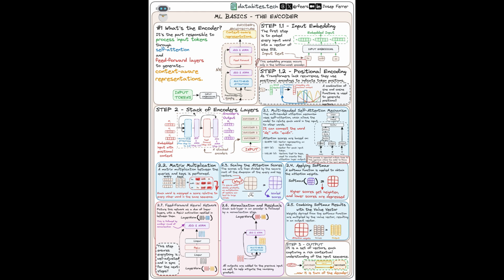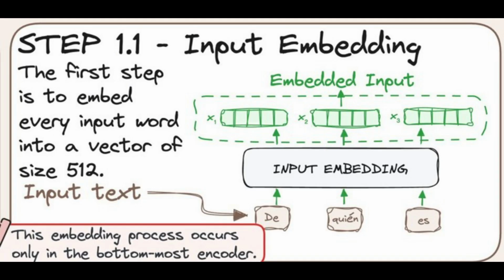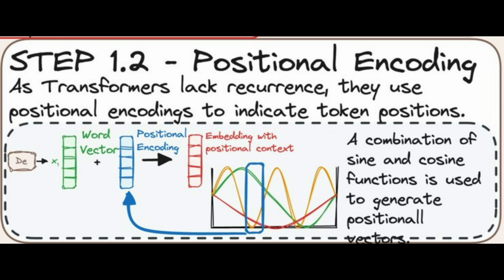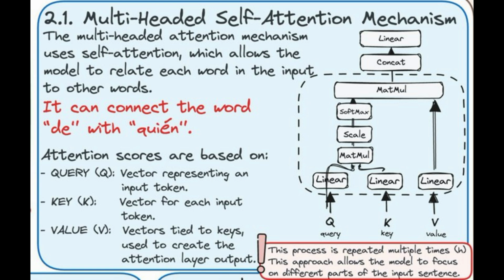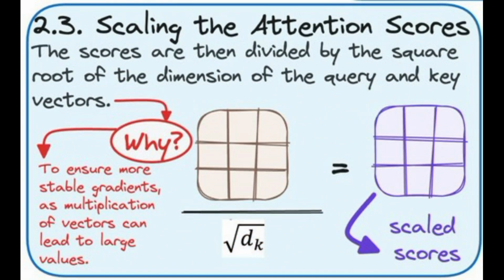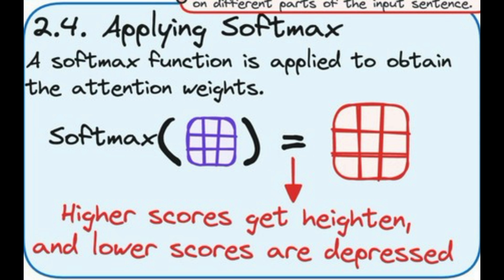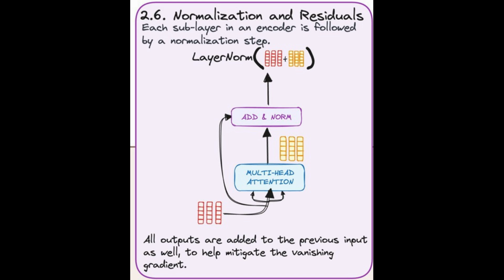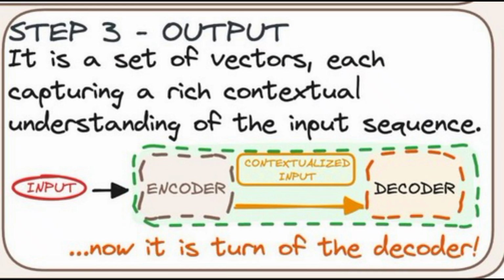"Transformers Explained: A Deep Dive into the Encoder" - Audio Cliff Notes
In this episode, we break down the inner workings of the encoder component in Transformer models, based on the detailed visual by Josep Ferrer. From input embeddings to positional encoding, multi-headed self-attention, and feed-forward layers, this podcast simplifies the complex processes that help models like GPT and BERT understand context. These cliff notes provide a quick yet thorough explanation, but if you're curious to dive deeper, I highly encourage you to explore the visual and paper for more insights!